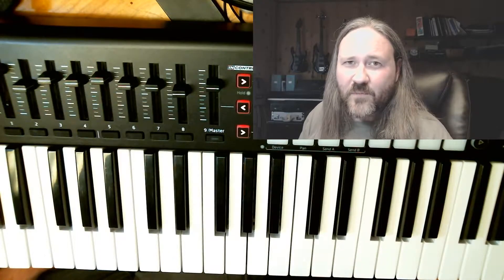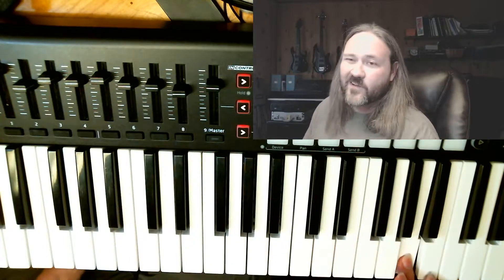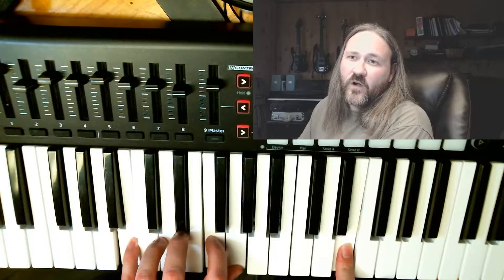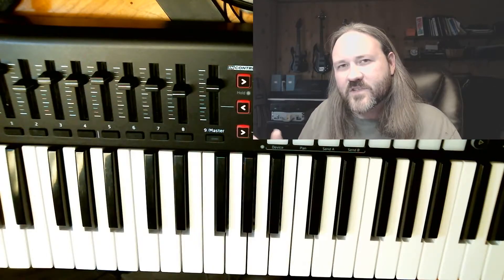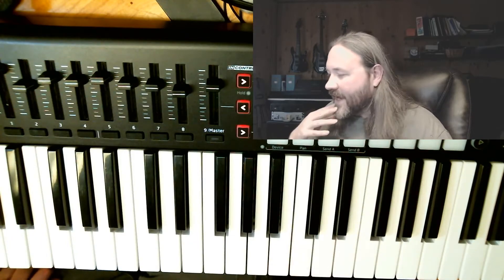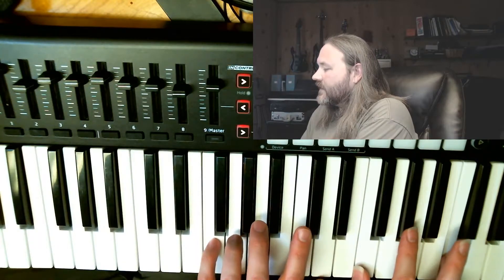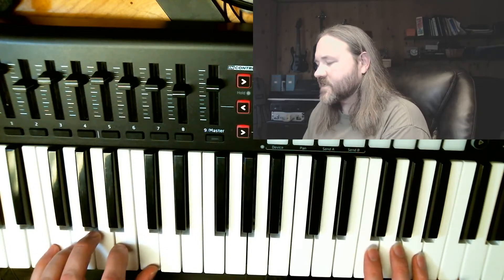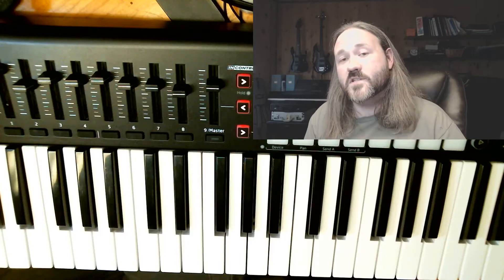Music Theory - How to move beyond standard triads (Composition supplement)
Answering some questions about moving past the triads I have been talking about in recent videos on functional harmony. I give three concepts that you can experiment with as a musician to enhance and expand your harmonic toolbox.

Today's thumbnail features David V. Stewart, because I was feeling narcissistic.

NEW! Writers of the Dawn Podcast